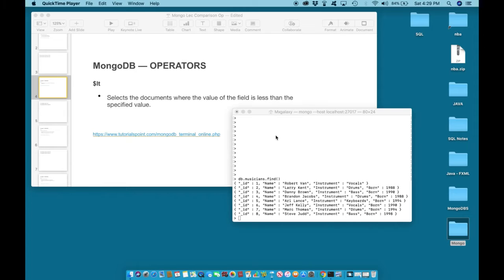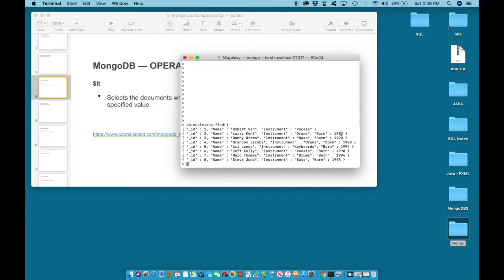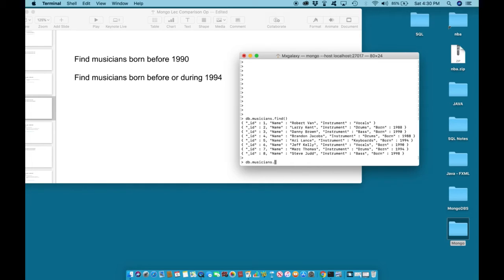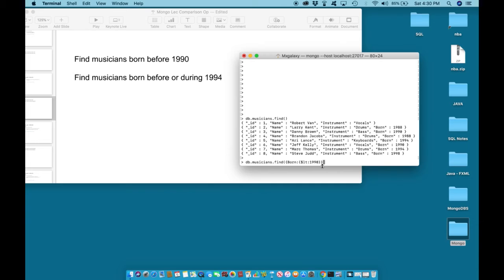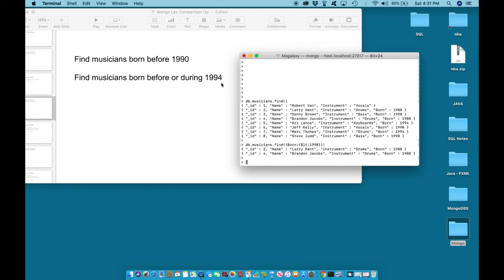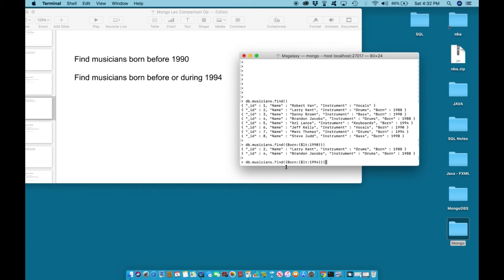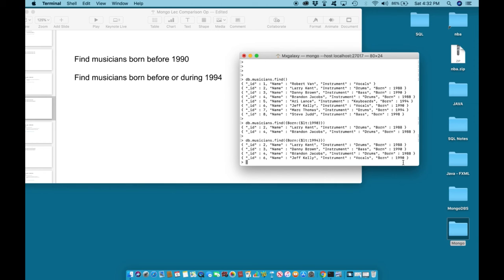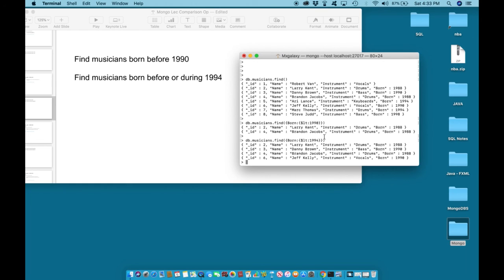MongoDB - The Beginners Bootcamp - LESS THAN ($LT)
LESS THAN ($LT)